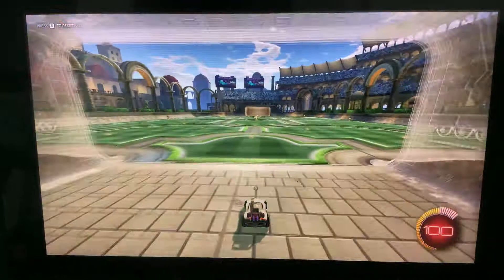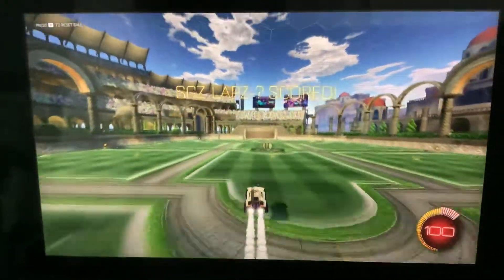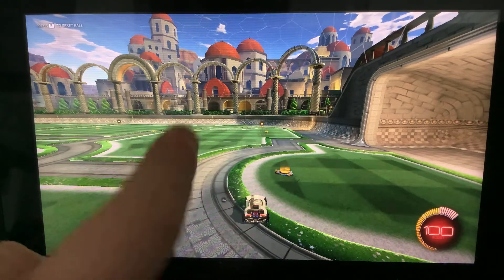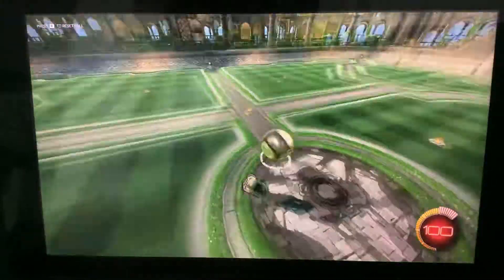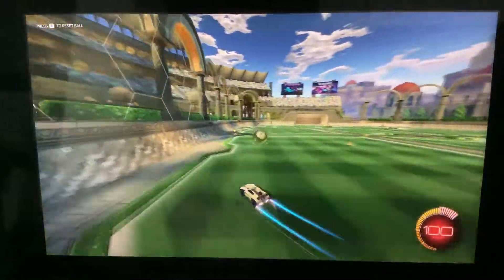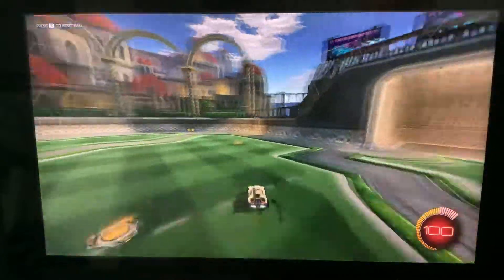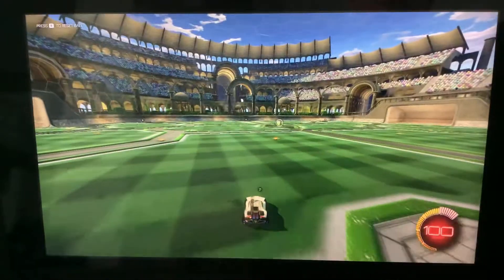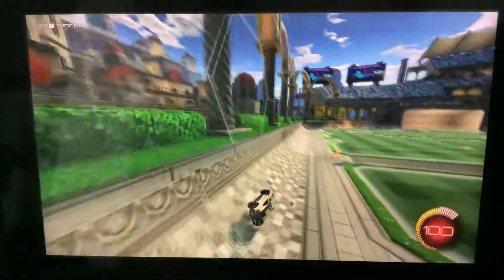3 easy saves for silver and above